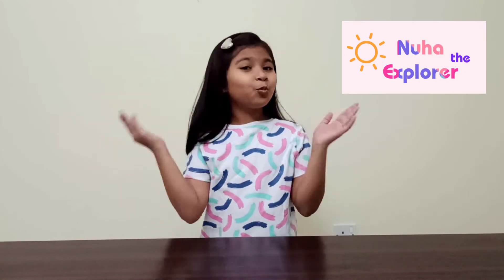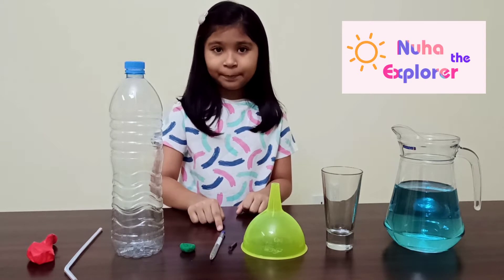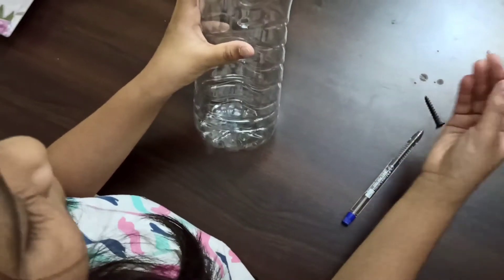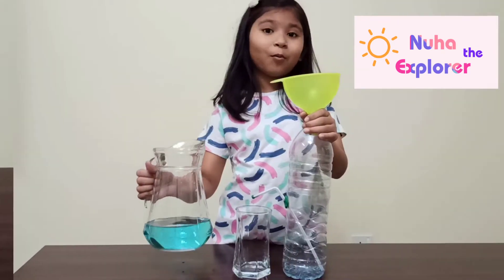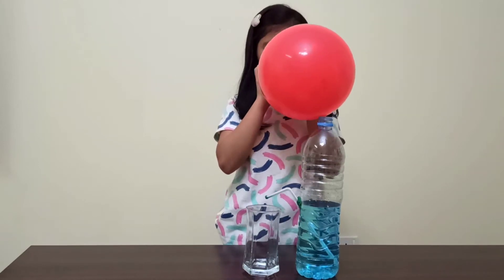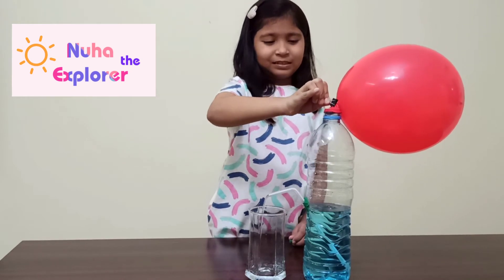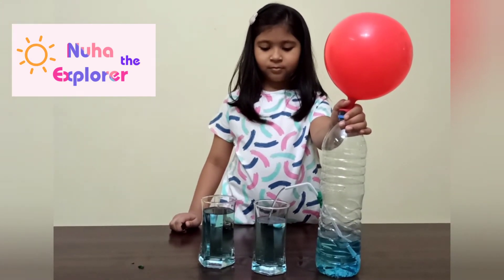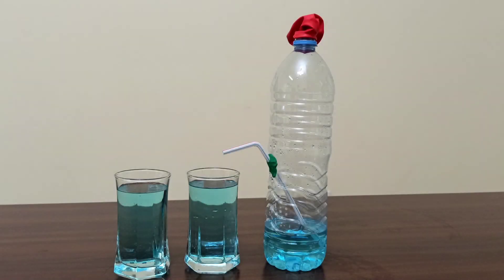How to Make Balloon powered water Dispenser - Easy Air Pressure Science Experiment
Today I'm going to show you how to make Balloon powered water Dispenser using simple things that you can easily find at home.

This is an amazing experiment to learn about Air Pressure and a fun activity to do at home. So please try this at home.

Things you need:
A Balloon
A Straw
Bottle
Water
Funnel
A peice of Clay/ Play dough or hot glue
Nail
Pen

My Target: How to get 1000 subscribers on youtube and 4000 watch hours

Activity to do at home for kids